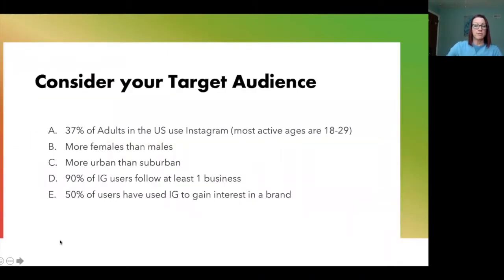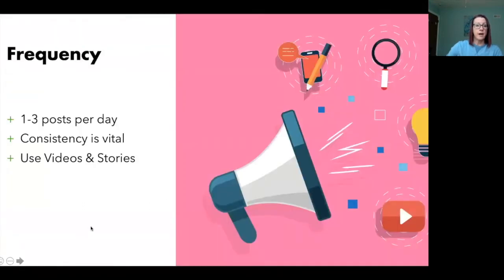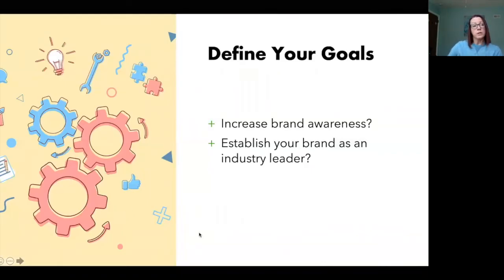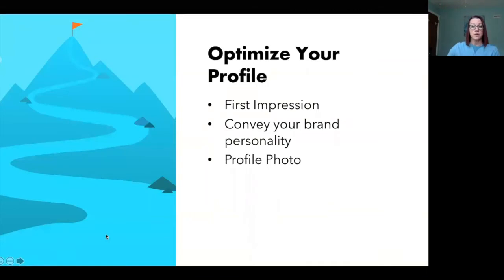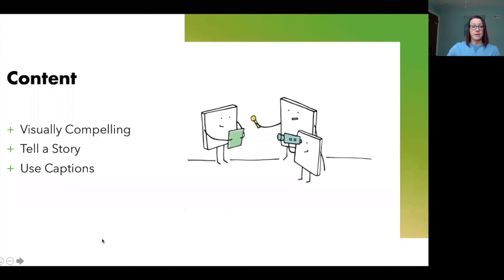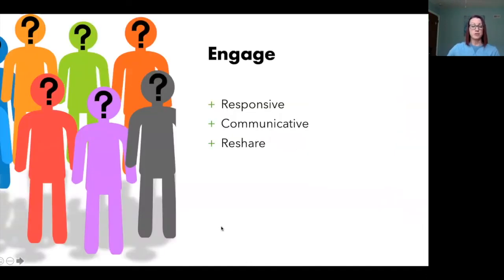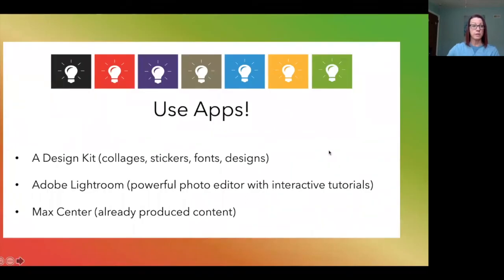Instagram Basics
DIY Instagram Marketing Tips & Tricks
Tutorial by Gina Fourell